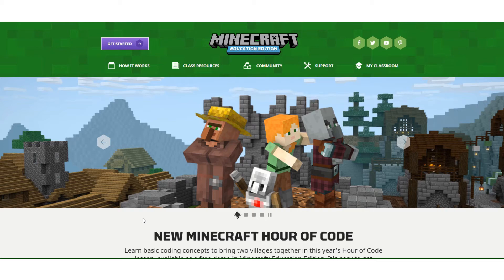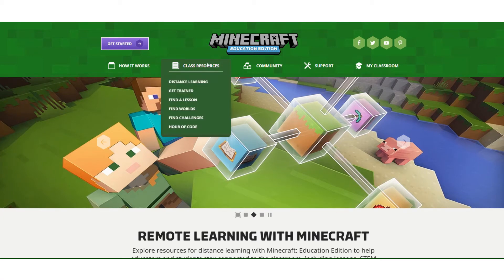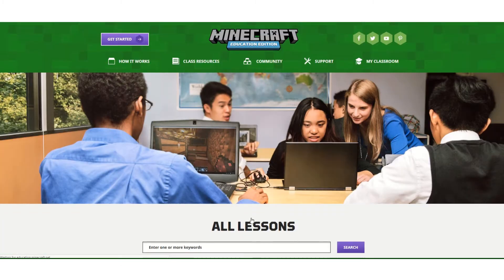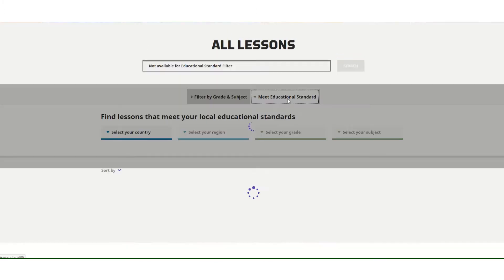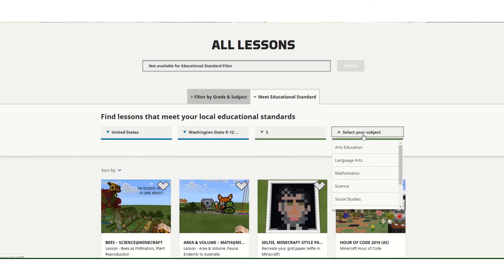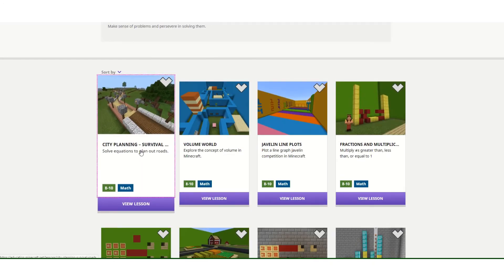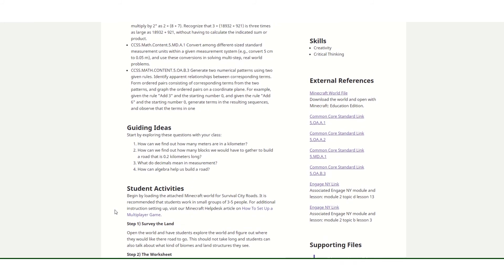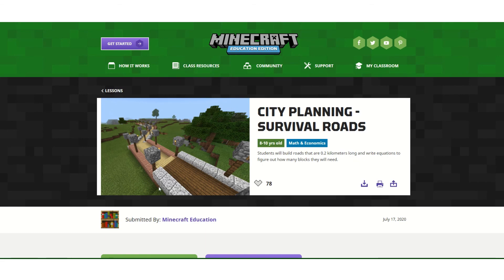How to Find Standards Aligned Lessons in Minecraft: Education Edition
Learn how to find standards-aligned lessons on the Minecraft Education